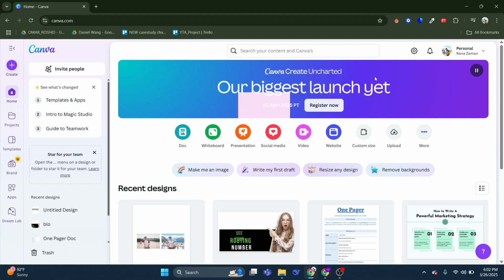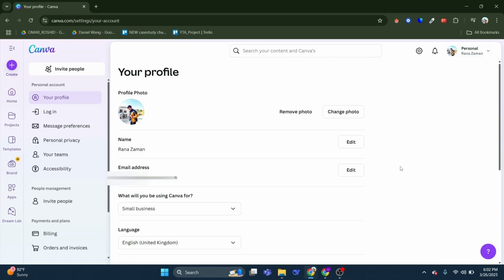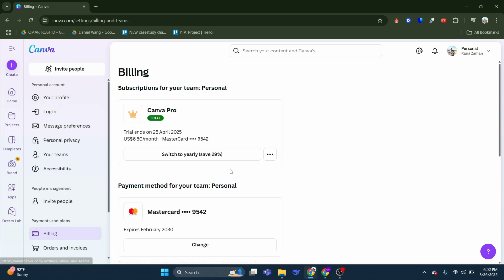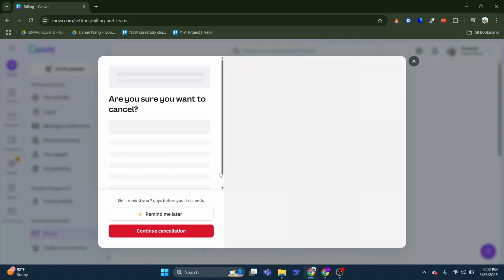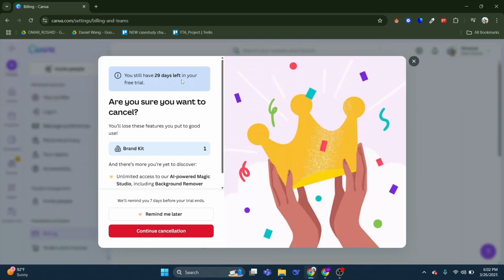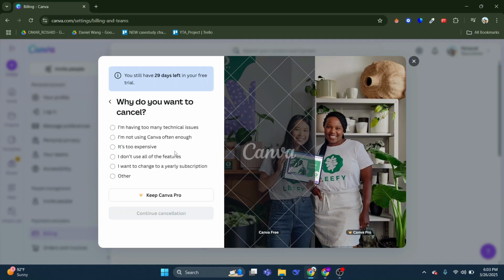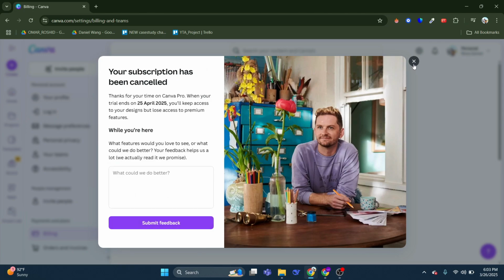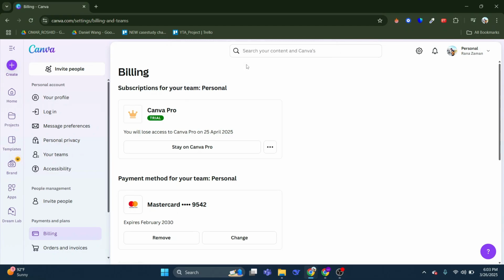How To Cancel Canva Pro Subscription Or Free Trial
Need to cancel your Canva Pro subscription or free trial before getting charged? This step-by-step guide shows you exactly how to do it on desktop & mobile in under a minute!

🔹 Cancel before trial ends (Avoid auto-renewal charges)
🔹 Downgrade to free plan (What features you’ll lose)
🔹 Refund policy (Can you get money back?)
🔹 Pro Tip: How to export your designs before canceling

⚠️ Warning: Canceling mid-billing cycle? Your access continues until the next charge date!